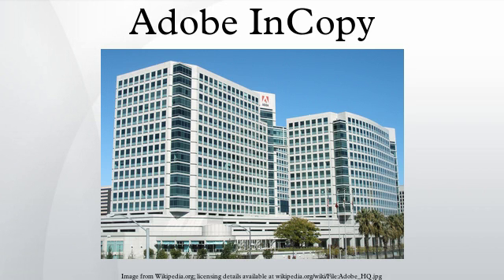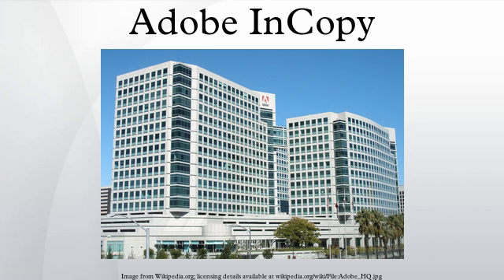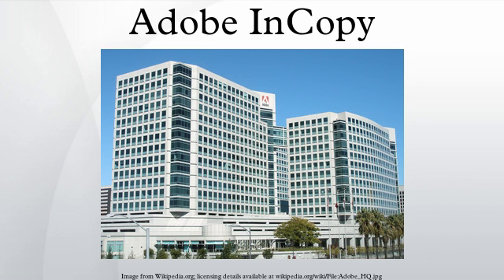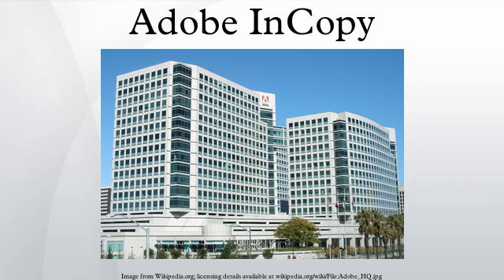Adobe InCopy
Adobe InCopy is a professional word processor made by Adobe Systems. It integrates with Adobe InDesign. InDesign is used to publish printed material, including newspapers and magazines, whereas InCopy is used for general word processing. The software enables editors to write, edit, and design documents. The software includes standard word processing features such as spell check, track changes, and word count, and has various viewing modes that allow editors to visually inspect design elements — just as it looks to the designer working in Adobe InDesign.
Version 3.0 of InCopy was included in the first Adobe Creative Suite in 2003, and later versions were included in versions of the Creative Suite up until version CS6. From 2013 newer versions are only available on the Adobe Creative Cloud.